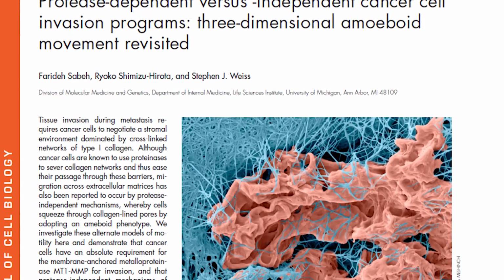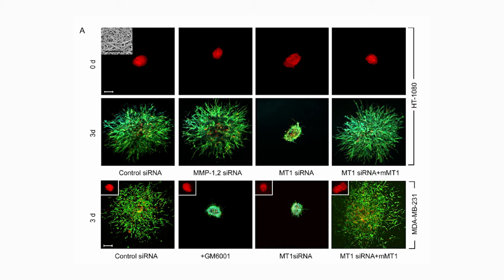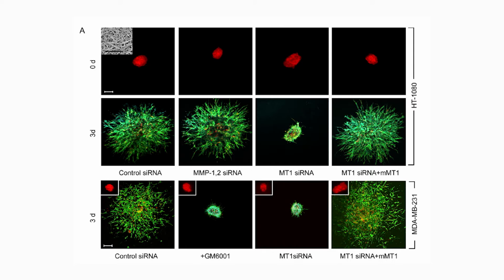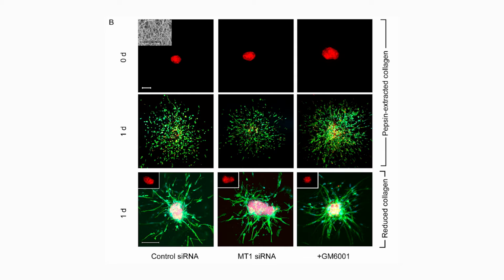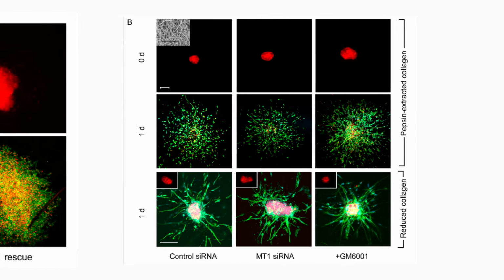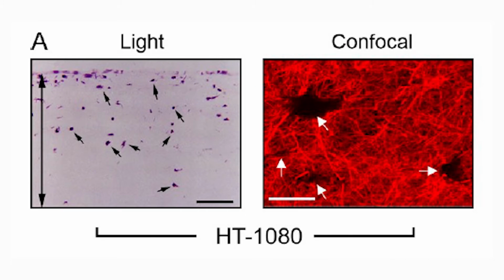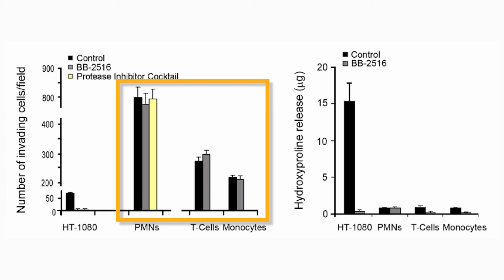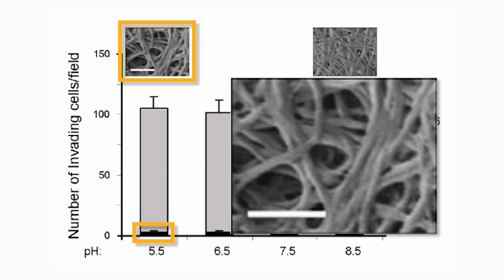EX: Cancer Invasion through Extracellular Matrix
You want DAILY BITS of FREE information on health, nutrition, etc. – I post every week day!:

If you want to support the Physionic community (and get more access) directly:

Every 2-4 weeks, I send FREE video content with tips & tricks to improve your life, specialized offers, and a FREE newsletter (no spam):

You want more FREE content, like YouTube, on a weekly basis? Look no further – Facebook:

The base of the content – the LONG FORM, FREE video content of the Physionic community:

I post the occasional interesting find, from other professionals, I think is worth a share: